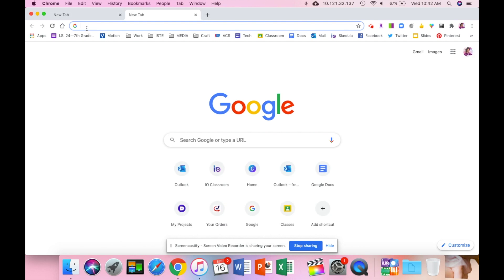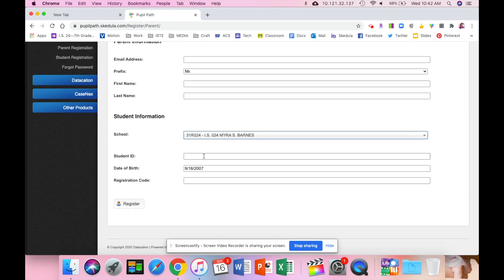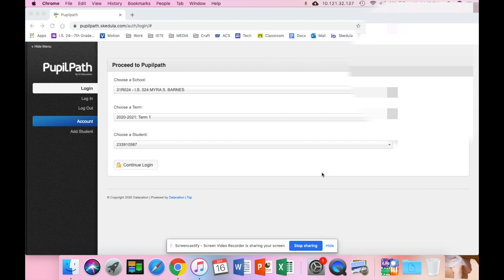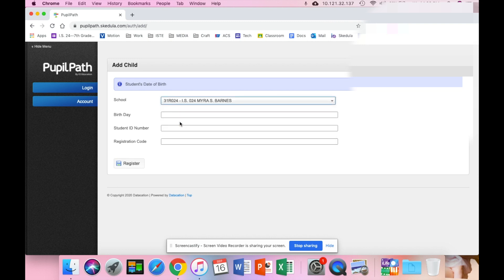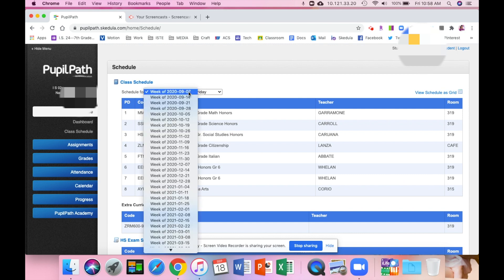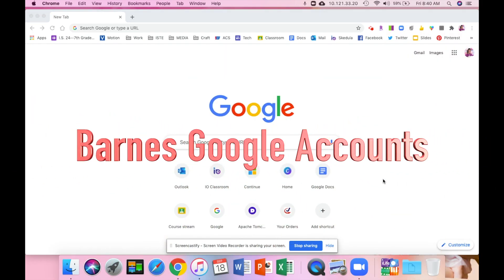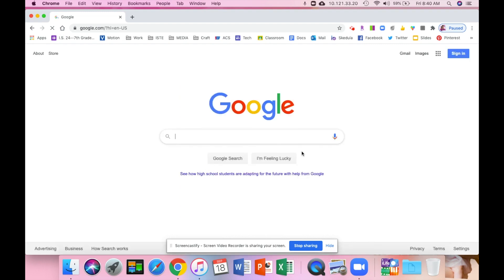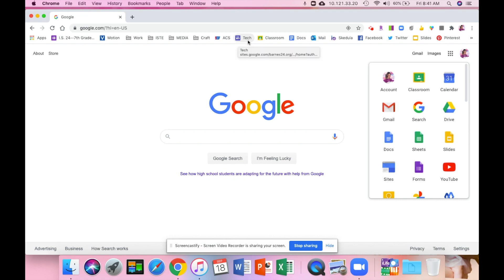Pupilpath & Google Help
A quick video to help register and navigate pupilpath and Barnes google accounts